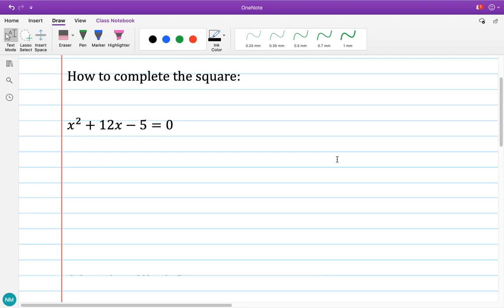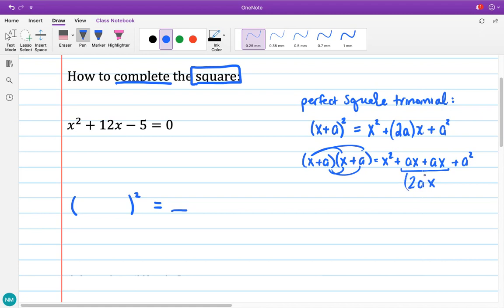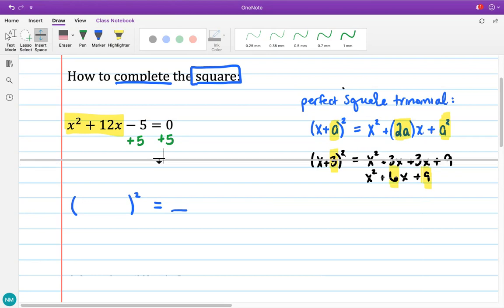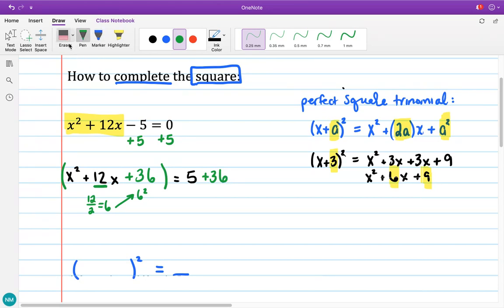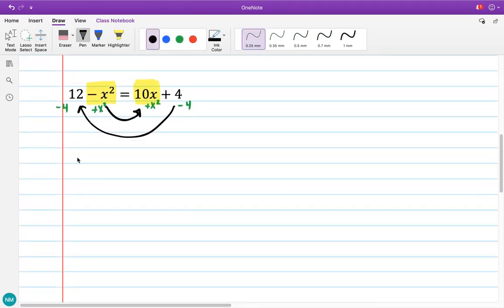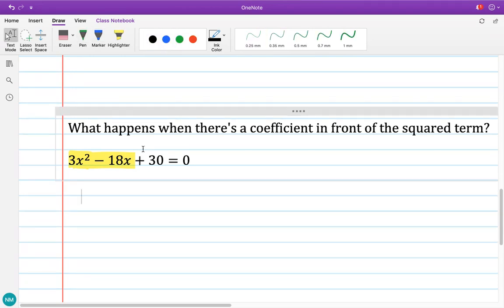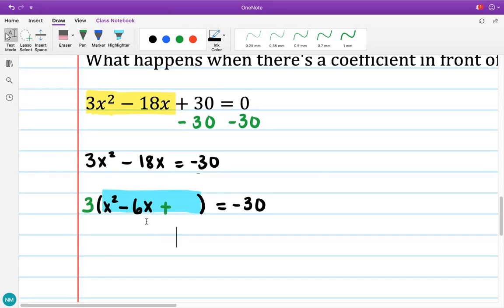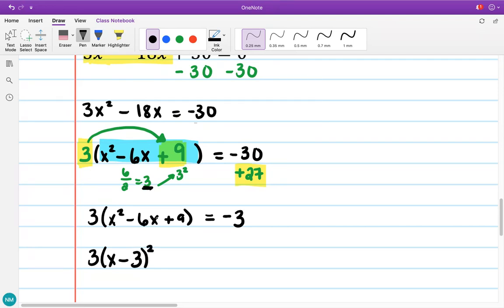Completing the Square - Review for Conic Sections